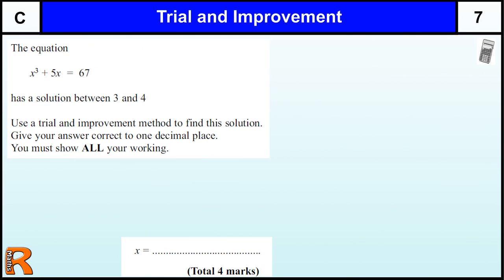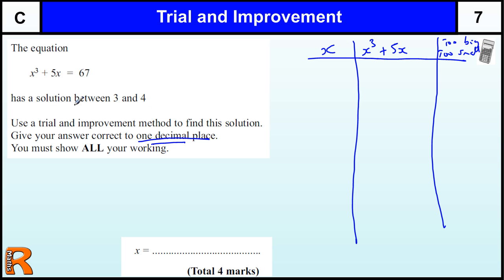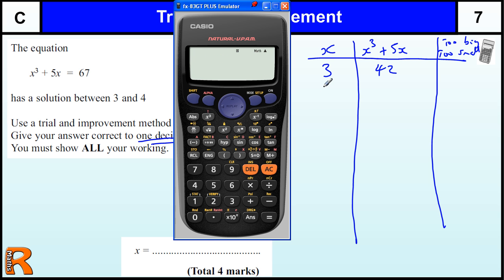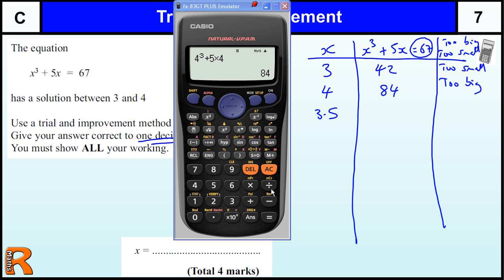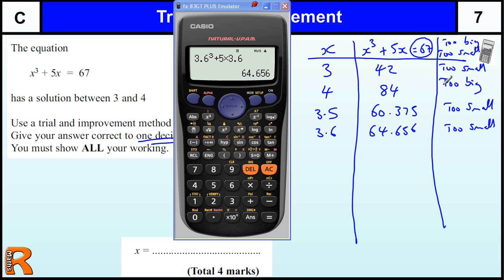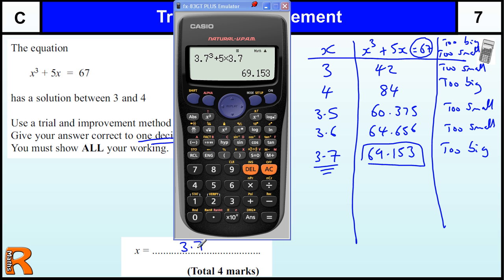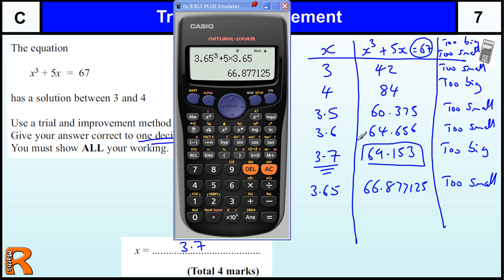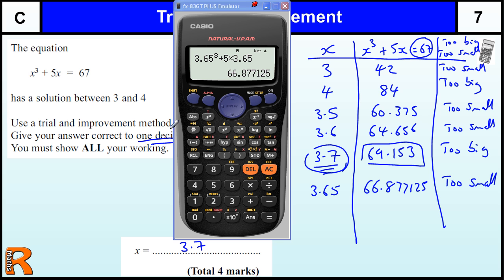Trial and Improvement GCSE Maths Foundation revision Exam paper practice & help